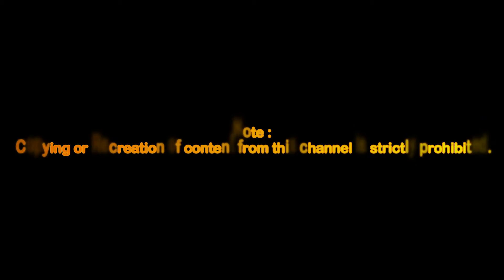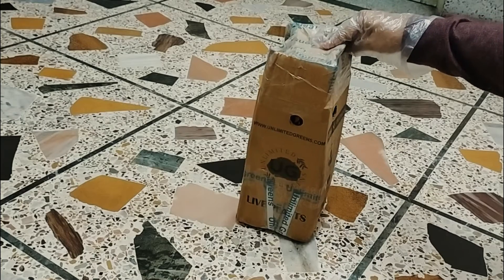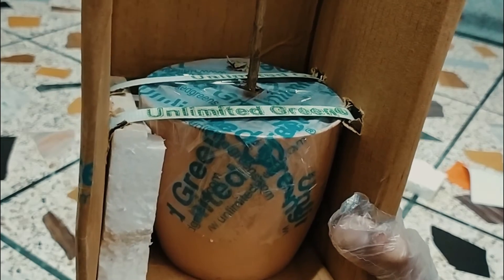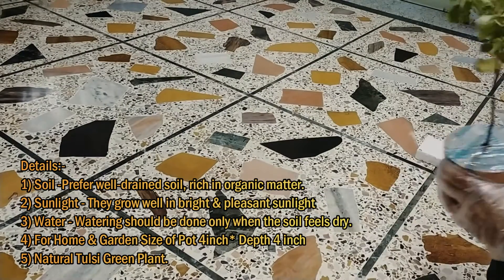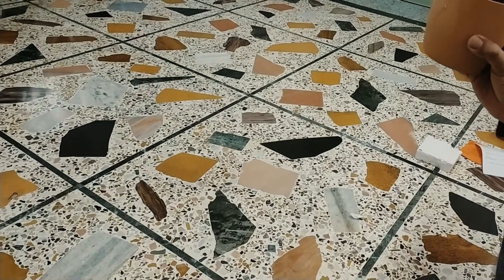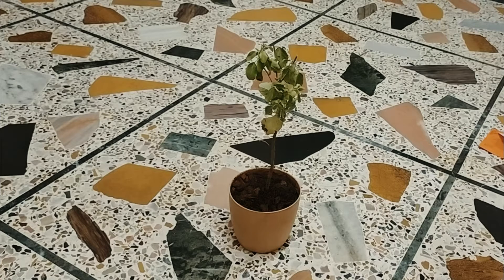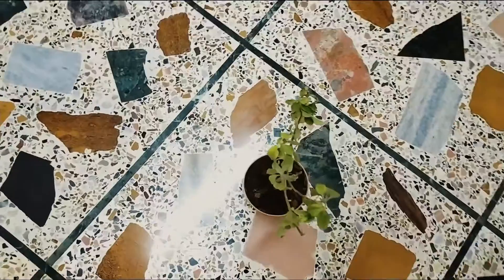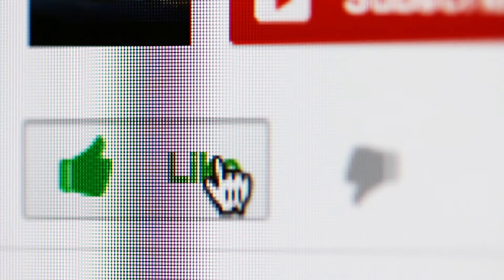Unlimited Greens Live Tulsi Plant for Home & Garden।সেরা তুলসীগাছ।ঘরেতে ও বাগানে রাখতে পারেন। রিভিউ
This Tulsi plant is from Unlimited Greens .Unlimited greens Live Tulsi Plant for Home & Garden purpose.Unlimited Greens is good brand.Live Tulsi plant unboxing for Home & Garden.সেরা তুলসীগাছ।ঘরেতে ও বাগানে রাখতে পারেন। রিভিউ